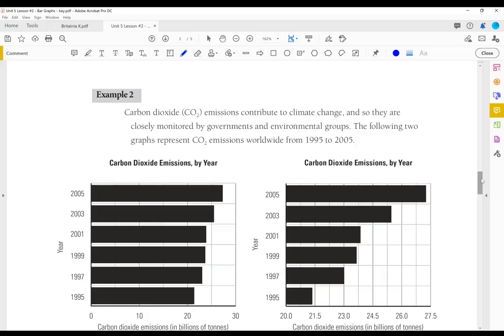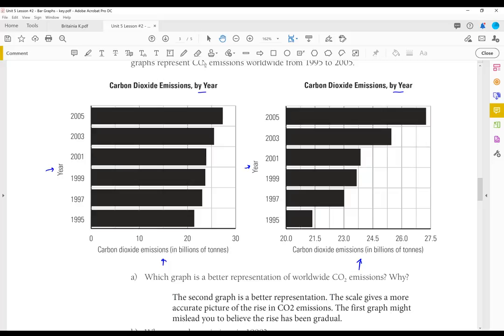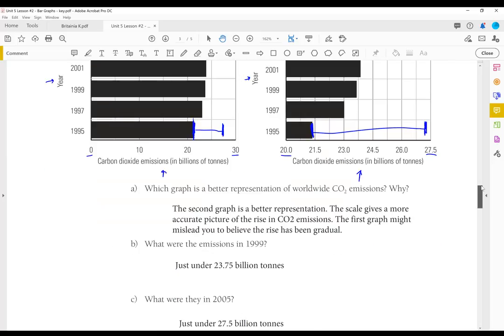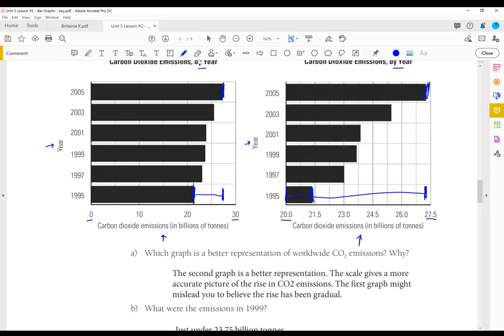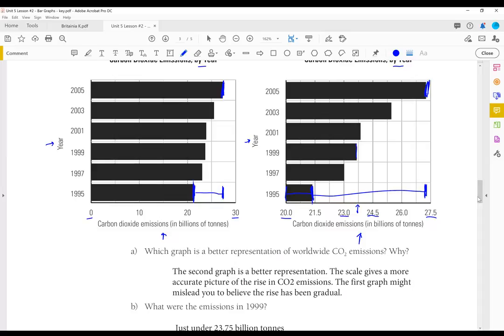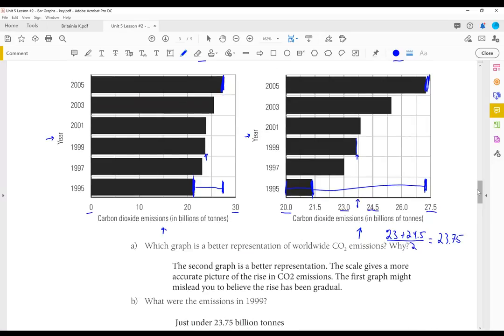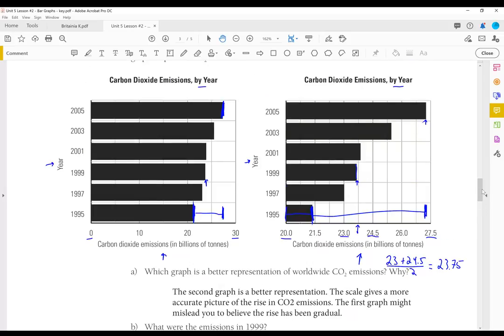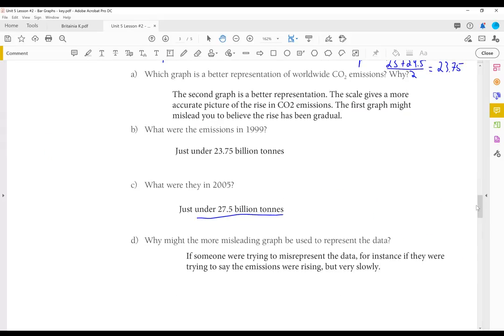Unit 5 Lesson 2b - Bar Graphs